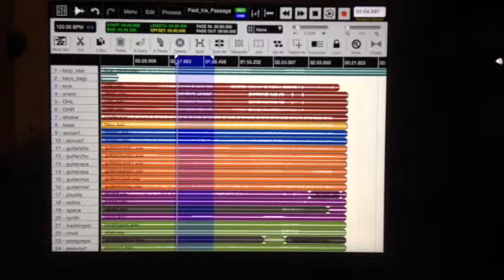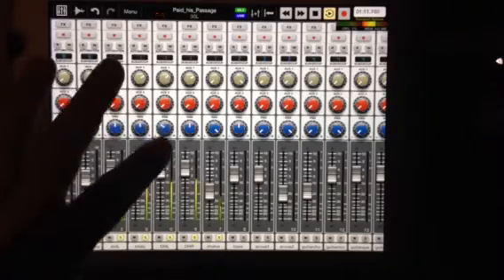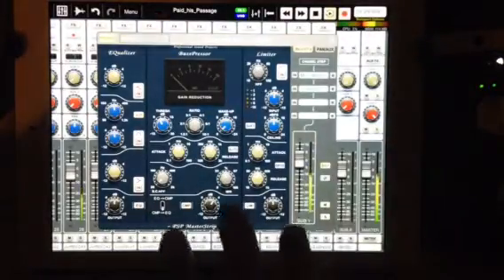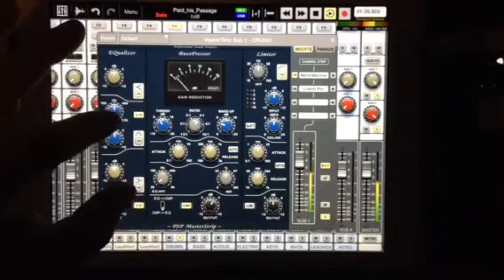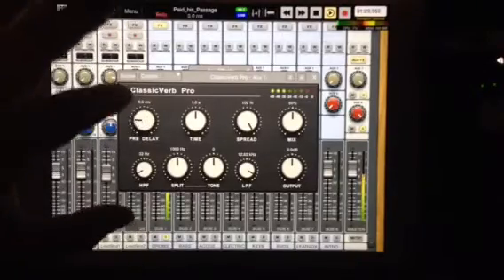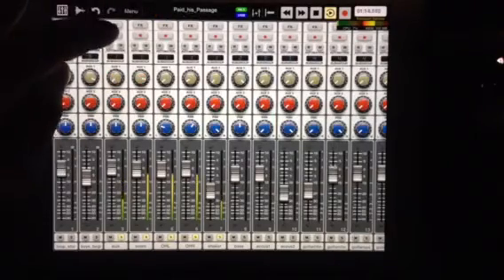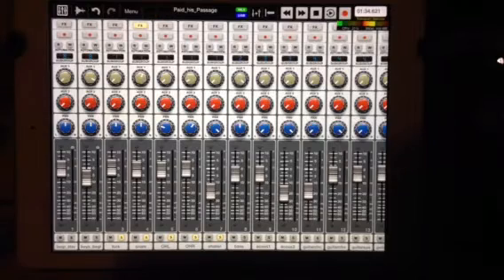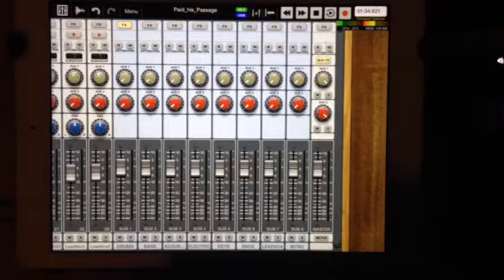Mixing in Auria part 2- subgroups and auxes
Part 2 in my video series answering some questions posed about my use of subgroups and auxes.